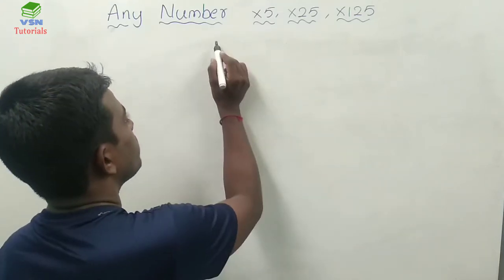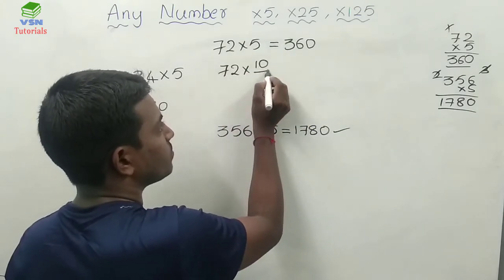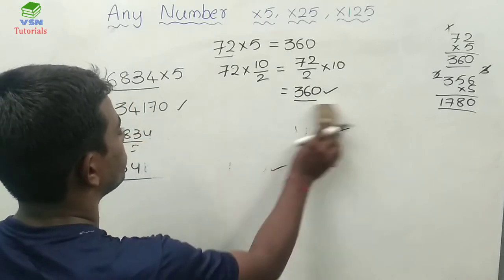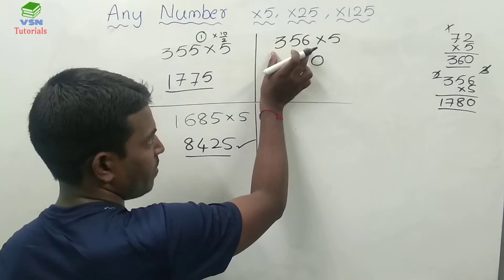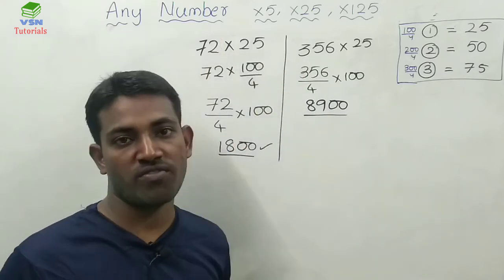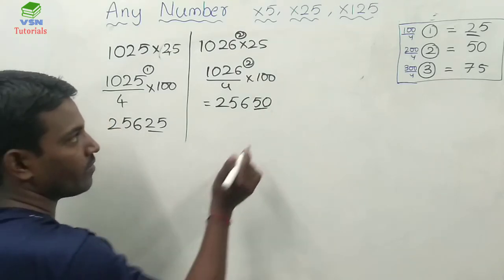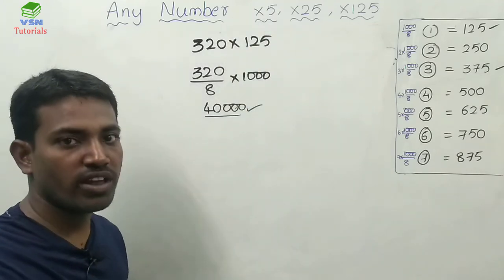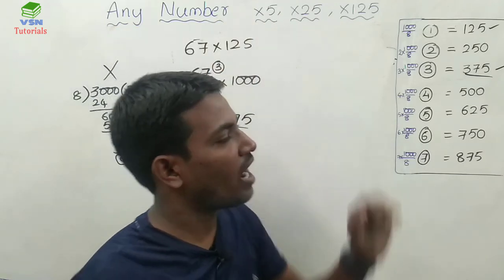Multiply Any Number by ×5, ×25, ×125 || Fast Calculations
In this video we learn some of the basic multiplication tricks:
 1) Multiplying any number by 5
 2) Multiplying any number by 25
 3) Multiplying any number by 125
 These are very simple and easy to understand…